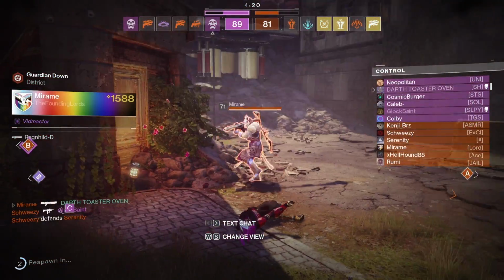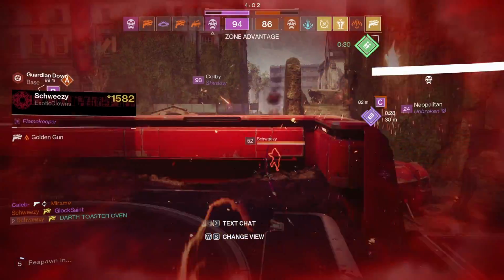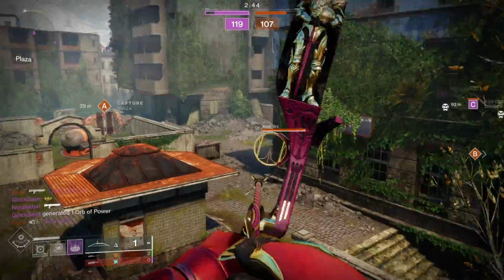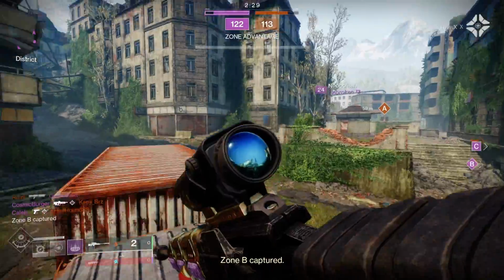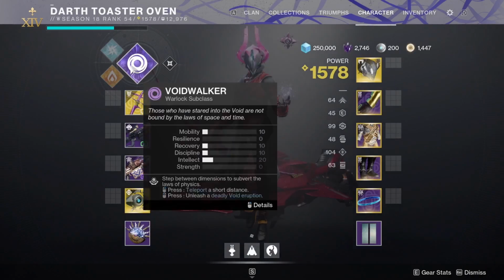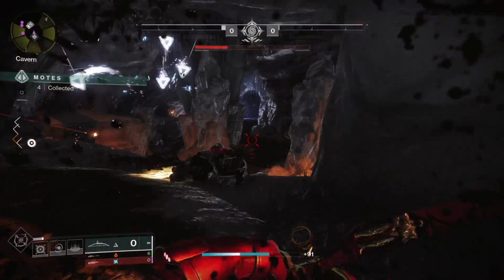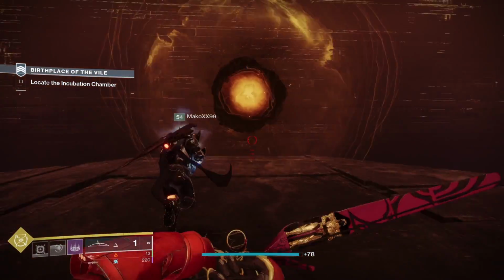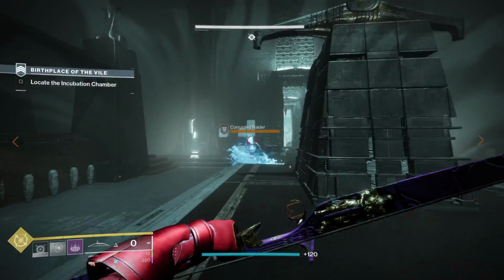How to Become the BEST Warlock in Destiny 2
In this video I explain how to become the best warlock in Destiny 2 and it is a long one so grab something to eat and drink. Hope this helps you out.

So In this video I talk about subclasses for the warlock, how to be effective as a warlock

How to Become the BEST Hunter in Destiny 2| Destiny 2 WQ Hunter class guide 2022!

timestamps
0:00 intro
2:10 Subclassses
4:50 stasis
8:20 void
11:58 solar
14:35 arc
17:00 how to be effective as a warlock
25:55 outro